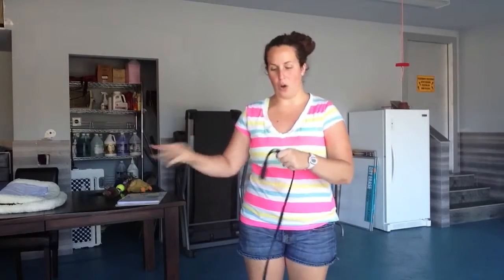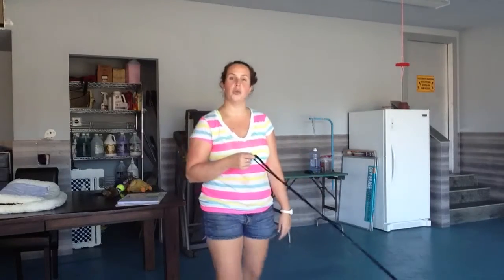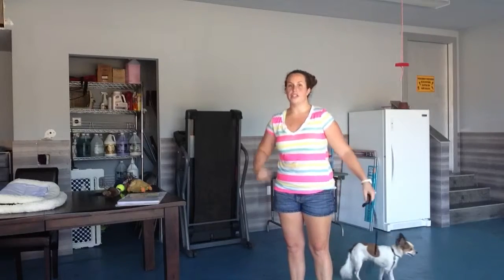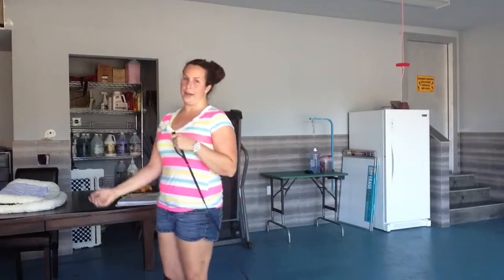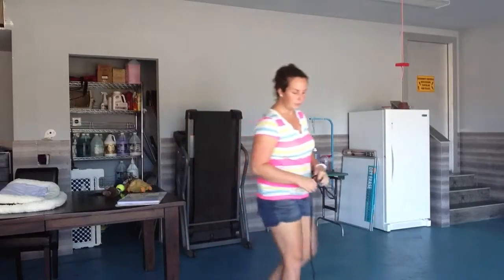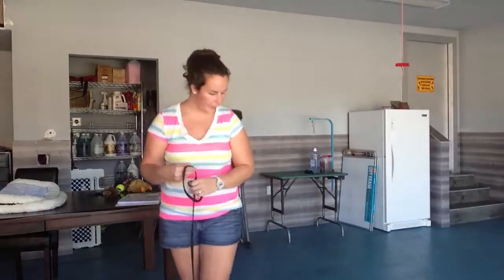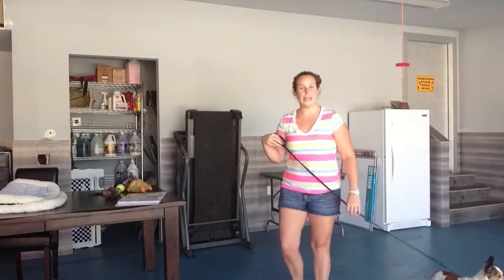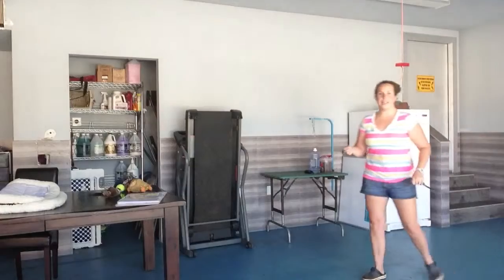Buddy with loose leash walking